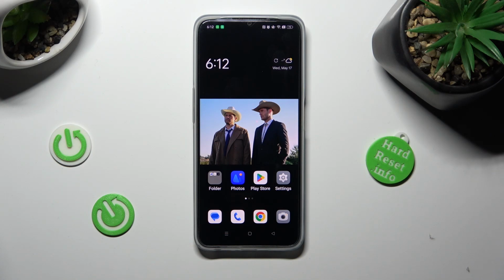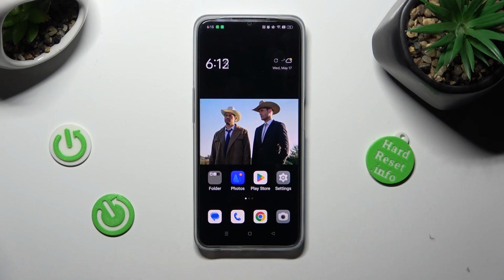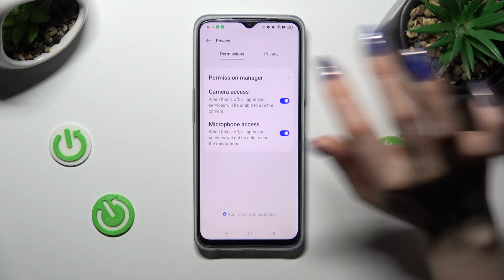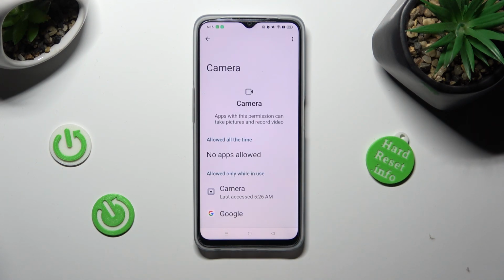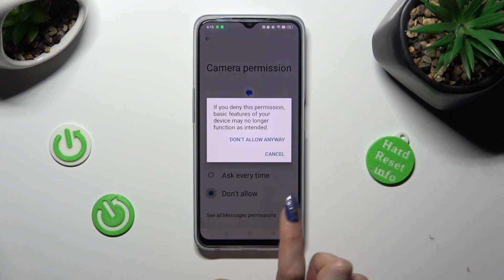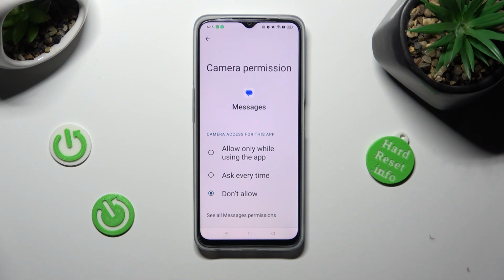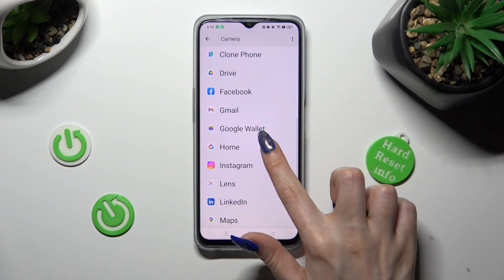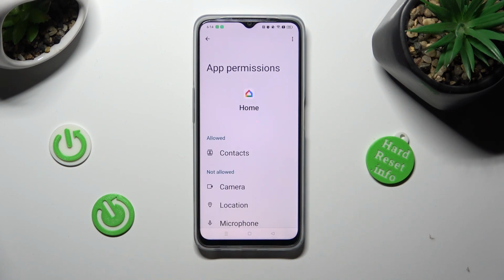How to Change Apps Permissions on Oppo A77? Let's Open Permissions Manager / App Info & Manage Apps!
Good Morning! Managing app permissions allows you to control what data and features apps can access on your device, enhancing your privacy and security. We will walk you through the steps to access the app permissions settings, review and modify individual app permissions, and even revoke specific permissions if desired. Take control of your app permissions and safeguard your personal information with this Oppo A77 tutorial.

How to Manage App Permissions in Oppo A77?
How to Change App Permissions in Oppo A77 Smartphone?
How to Modify App Permissions in Oppo A77 Phone?